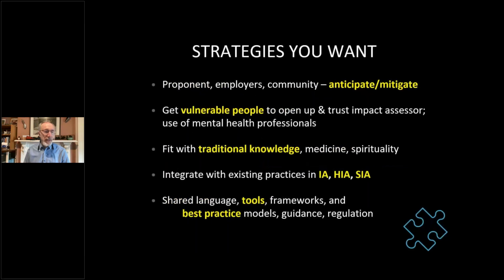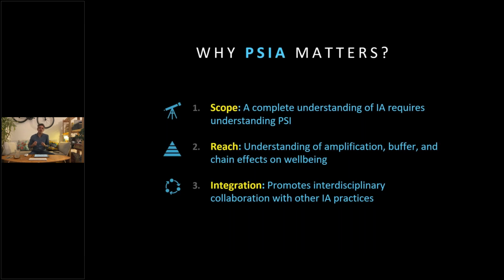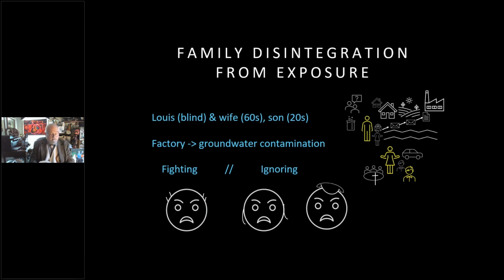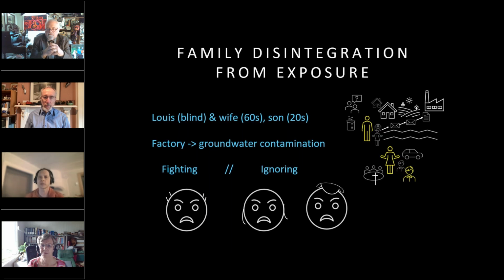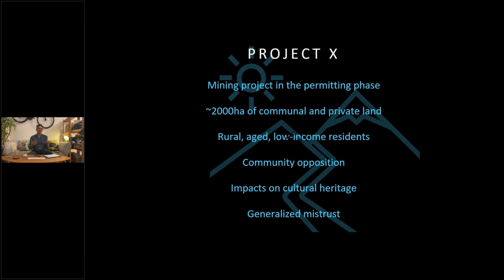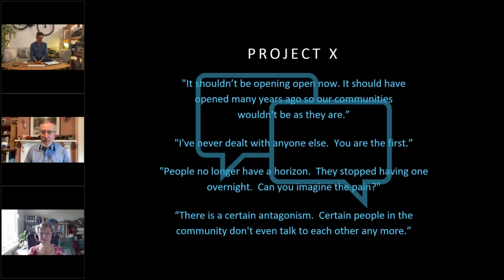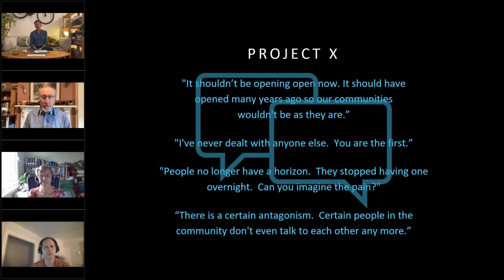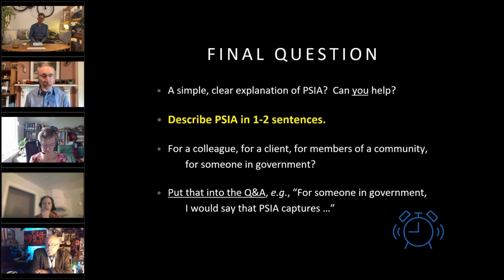Psycho Social Impact Assessment – Practical Ways to Identify Impacts During SIA HIA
IAIA (International Association for Impact Assessment)
The leading global network on impact assessment

This session educated professionals in social, health, and environmental impact assessment on how projects, industrial disasters, and historical injustices can affect mental health and emotional wellbeing at the community level. It explored the relevance of Psycho-Social Impact Assessment (PSIA) to decision-making in industry.

The session began with a recap of PSIA and feedback from the 2024 IAIA webinar on the topic. Presenters shared vignettes from their experiences, followed by a discussion on how they captured and conveyed psycho-social impacts in influential and meaningful ways. Using three diverse case examples, the session illustrated the effects of profound environmental changes on emotional wellbeing and mental health at both individual and community levels. The presenters were members of IAIA’s PSIA interest group, which has been meeting quarterly for several years. Three group members presented vignettes, followed by an audience Q&A.